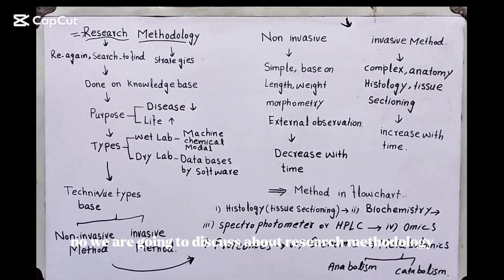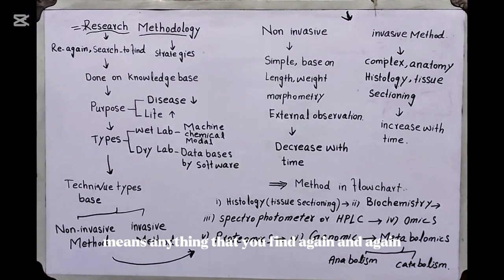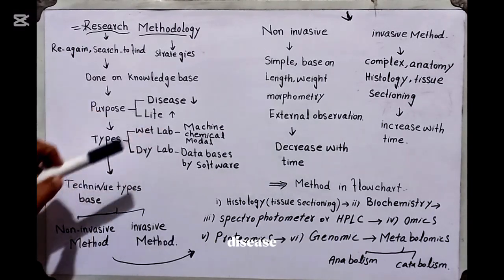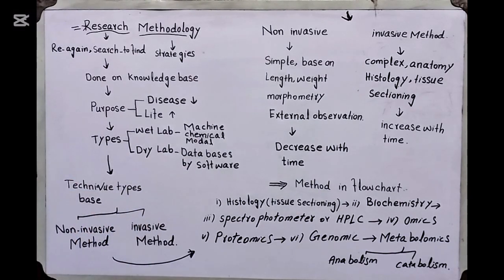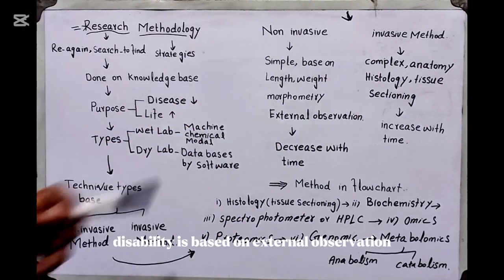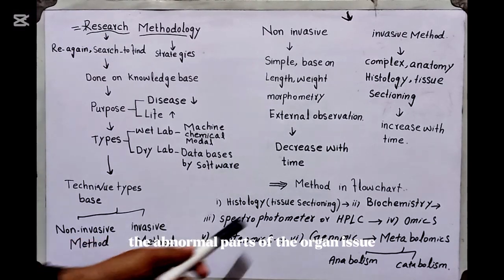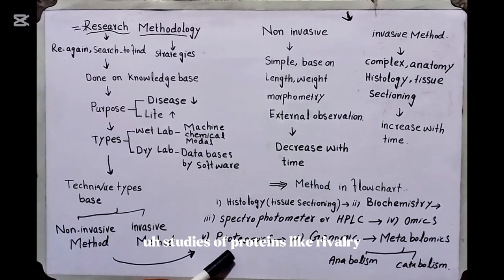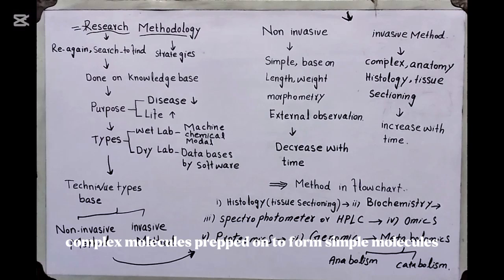research methodology with easy concept. ریسرچ کرنا ہوا اسان with flow chart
Method of research, types technique base with flow chart understanding